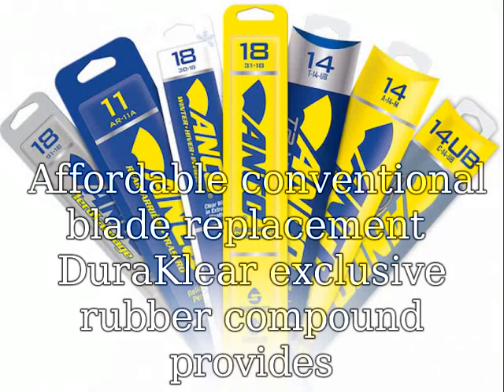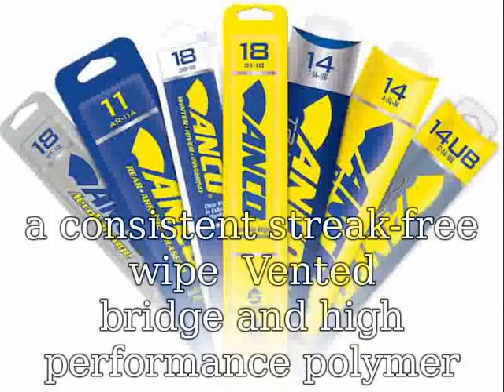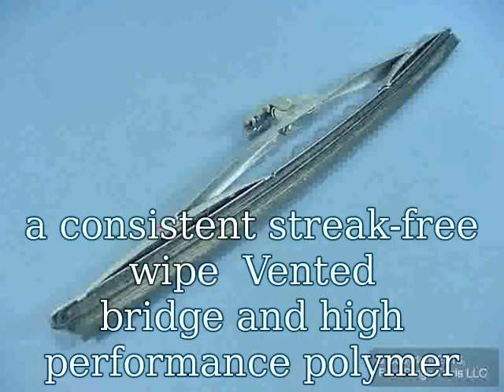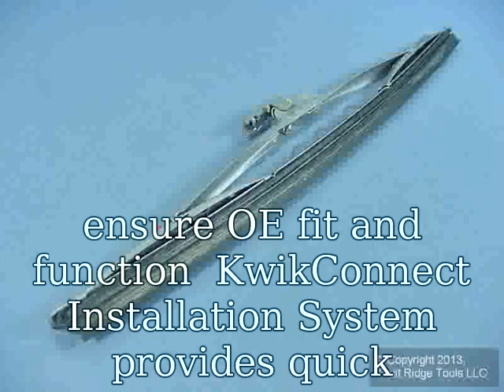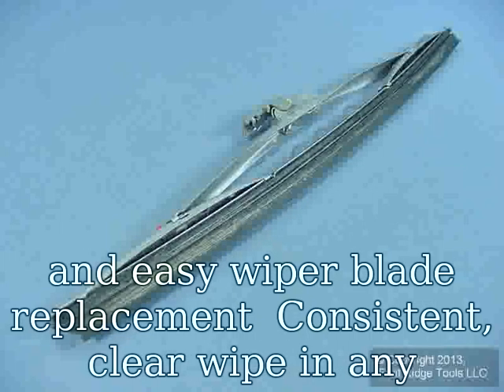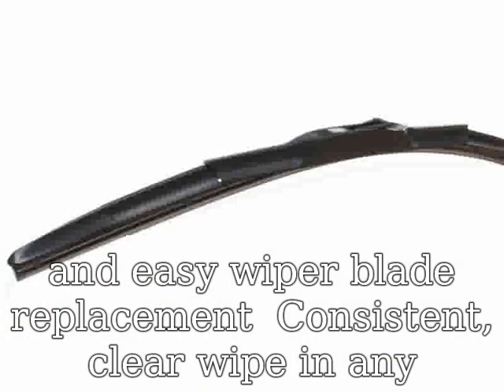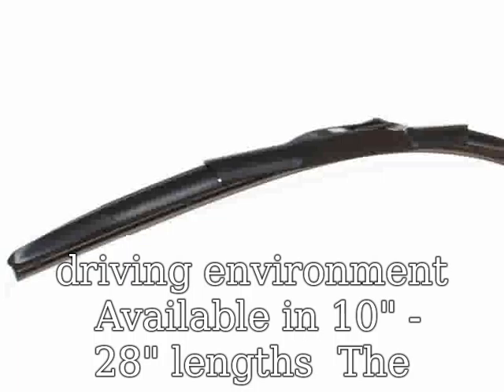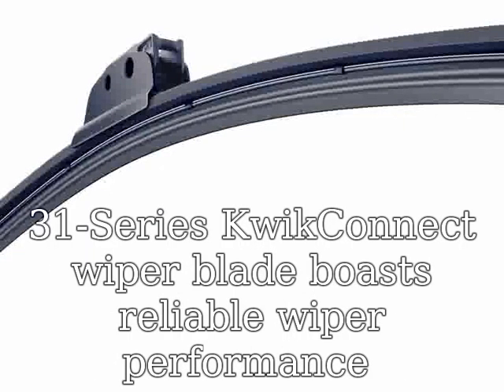Anco Wiper Blades